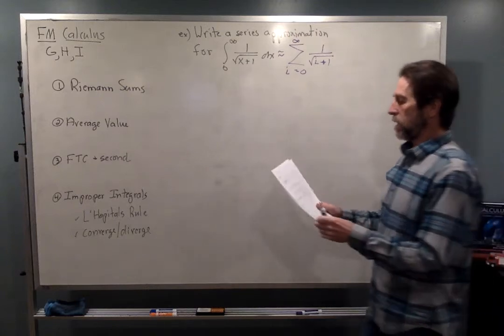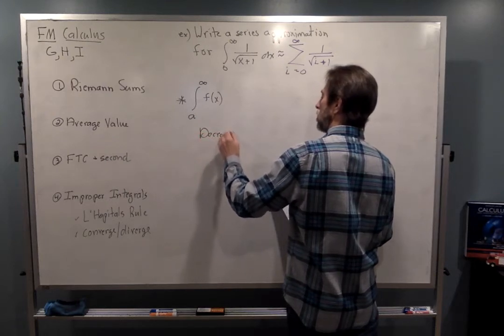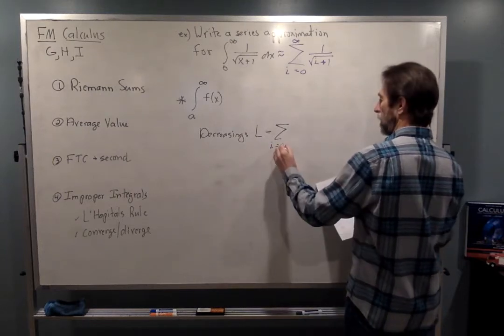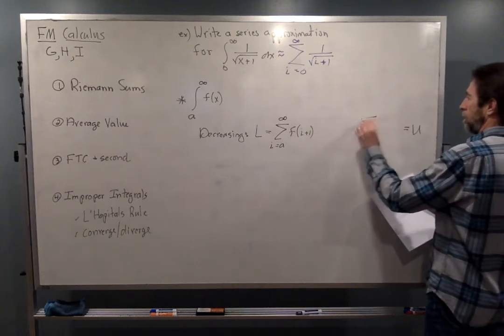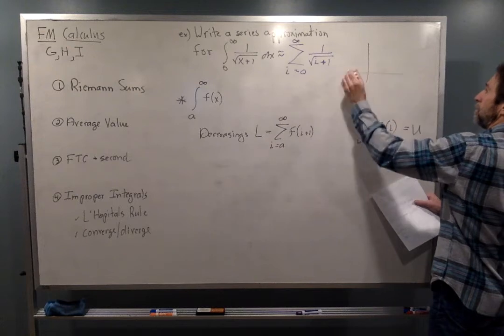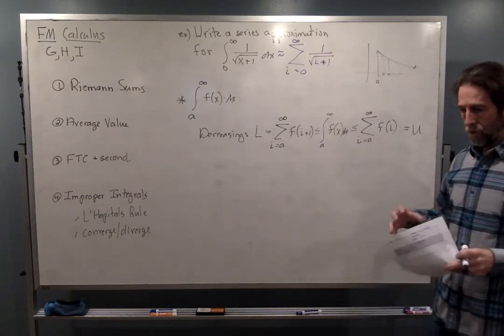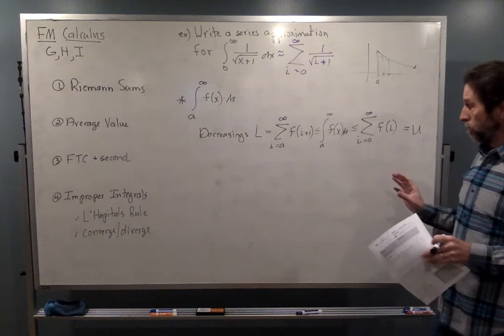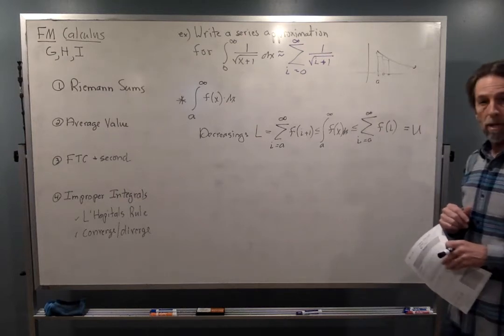Further Math Calculus G-I